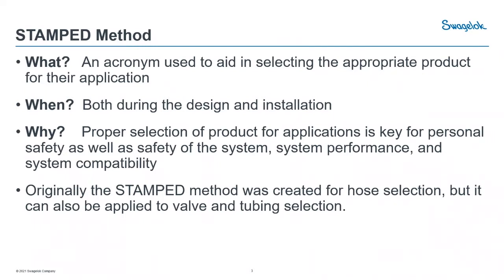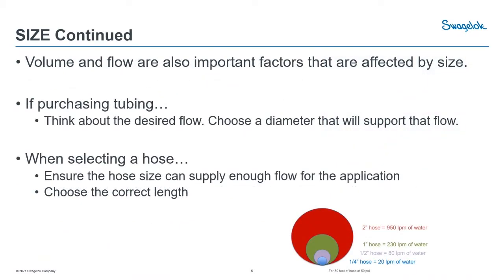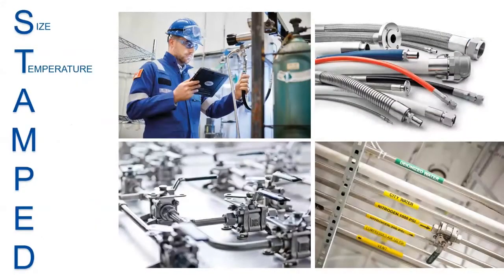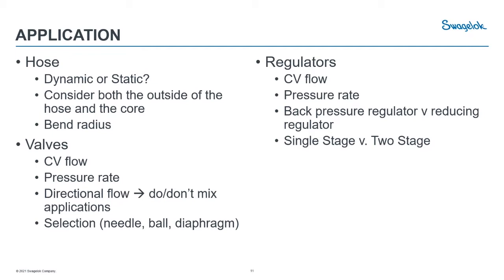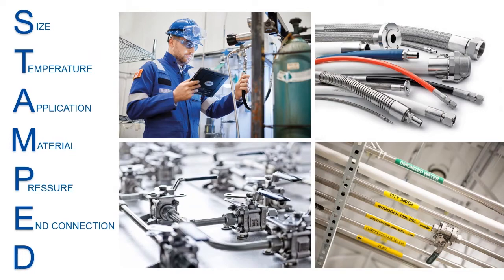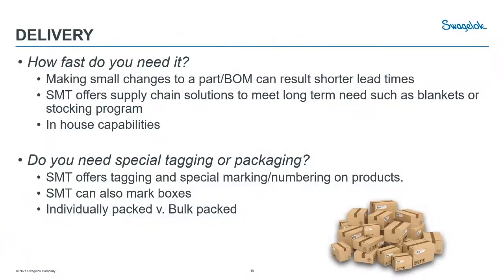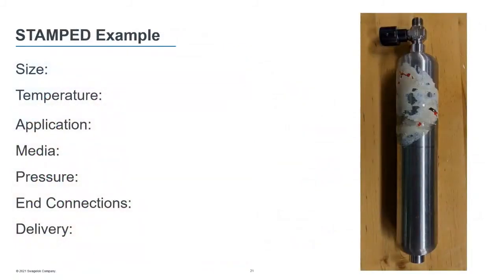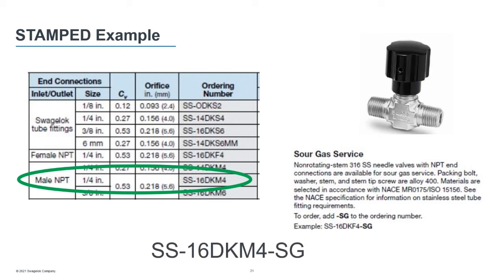STAMPED Webinar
In this webinar we cover the S.T.A.M.P.E.D component selection method regarding hose, valve, and tubing selection.